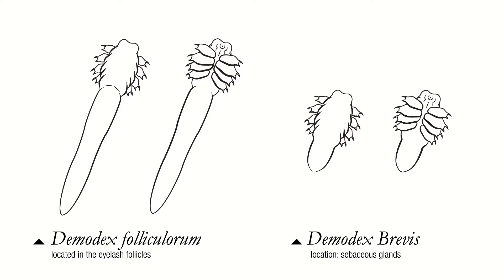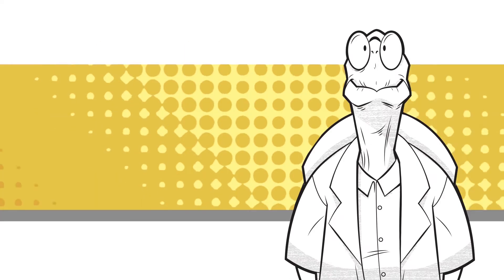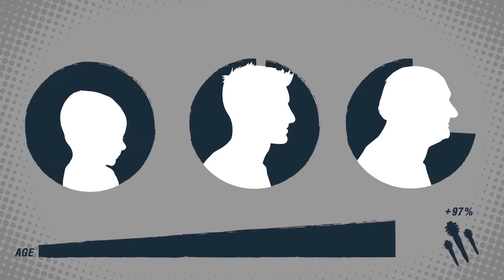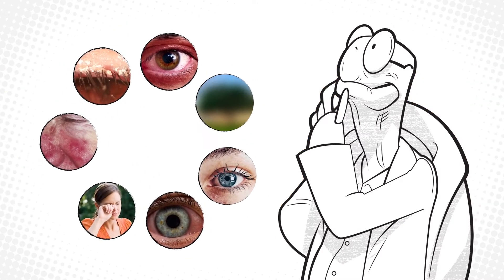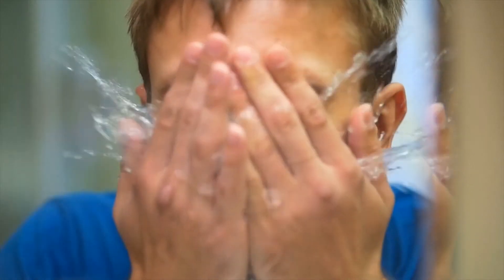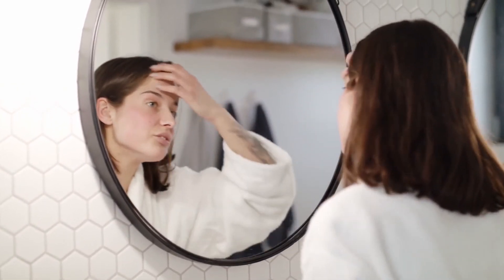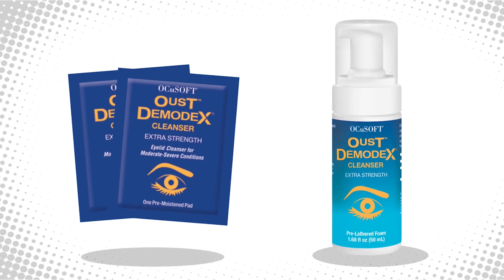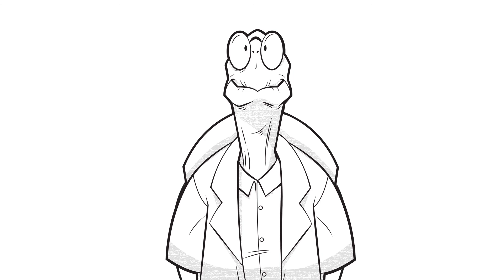Demodex Mites for Newbies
Did you know that there are tiny parasitic creatures that live on your eyelids?! They are called Demodex mites and today Clarence the Tortoise will guide you in fighting these pesky critters as well as some methods of prevention.